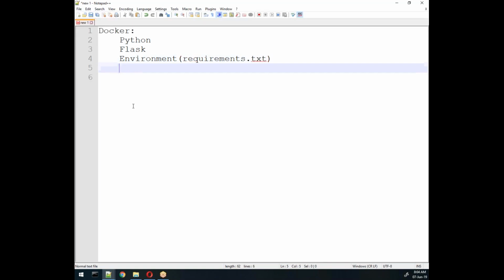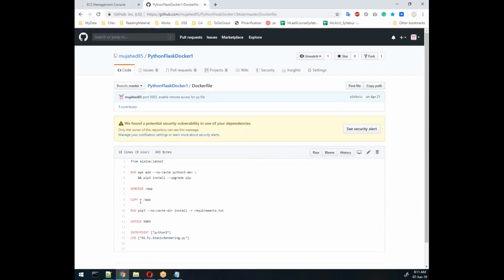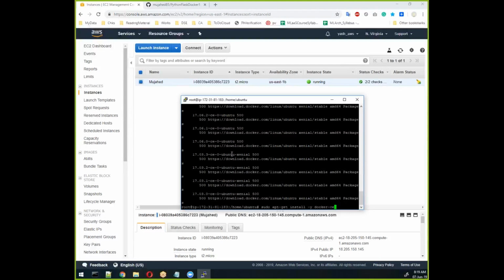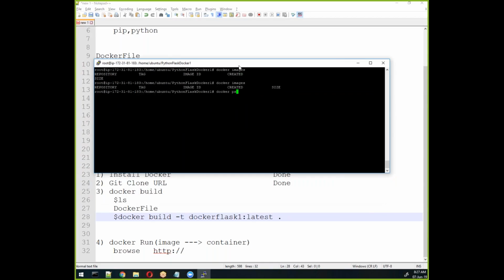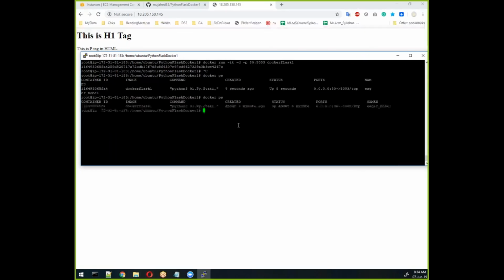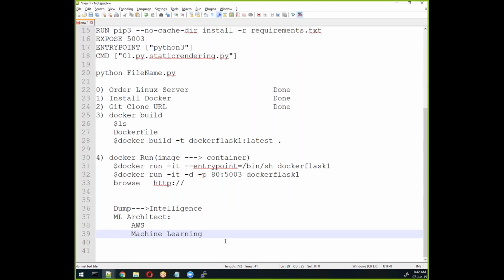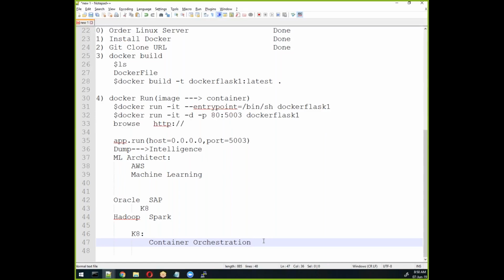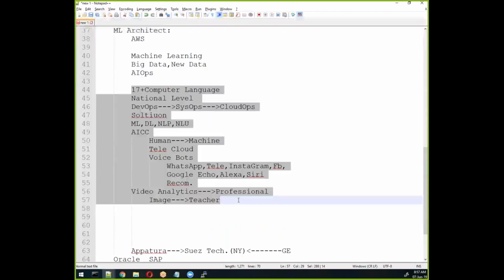Docker + Python + Flask + Deployment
Python@Docker + Python + Flask + Deployment